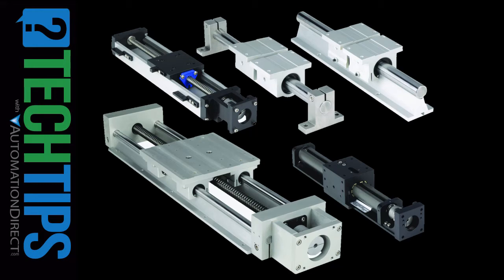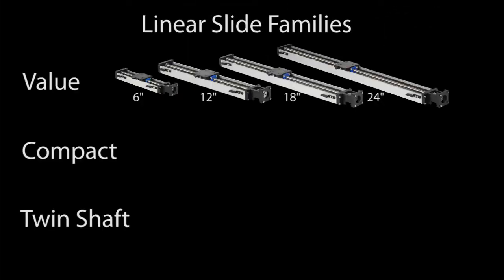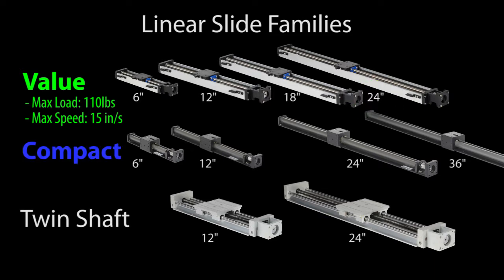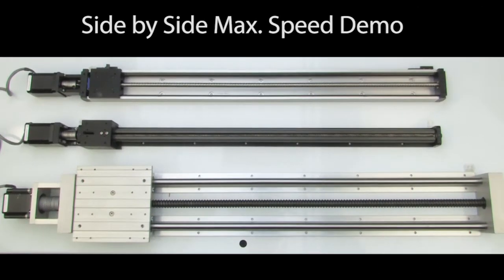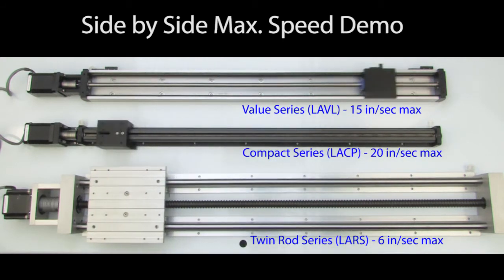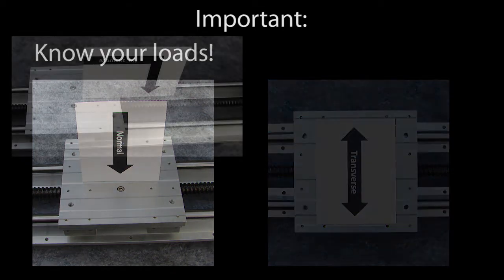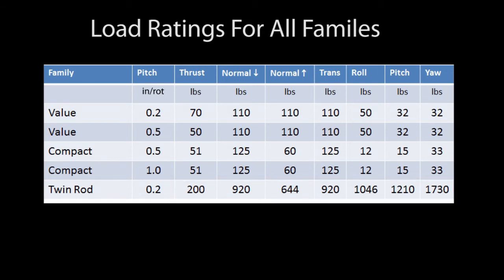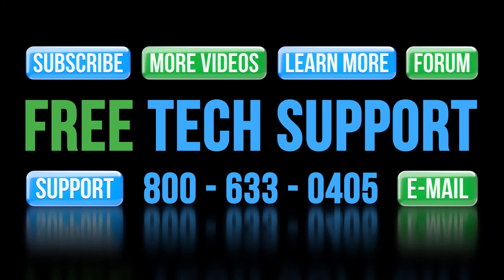Tech Tip: Linear Slide Family Overview from AutomationDirect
(VID-MC-0016) - Learn about AutomationDirect's Linear slides and actuators in this video and then check out the rest of the series for hands on live demos showing how to use them and rebuild them!